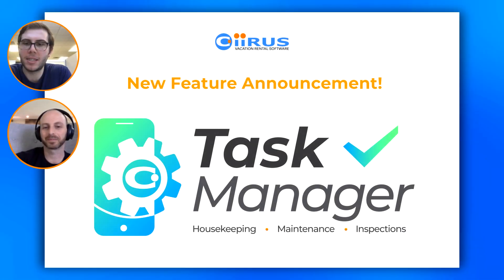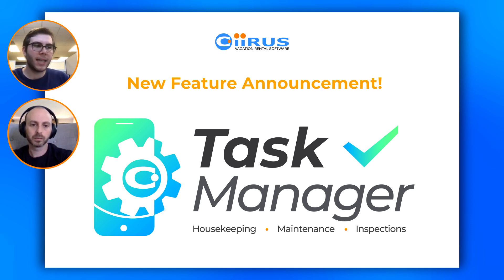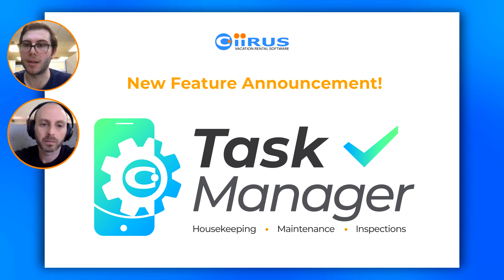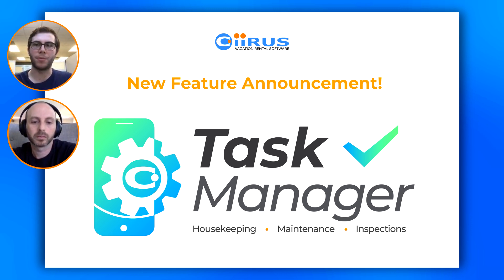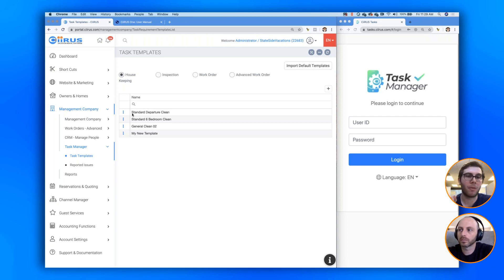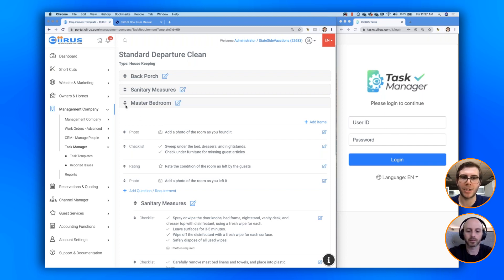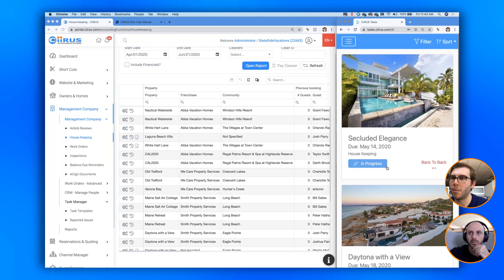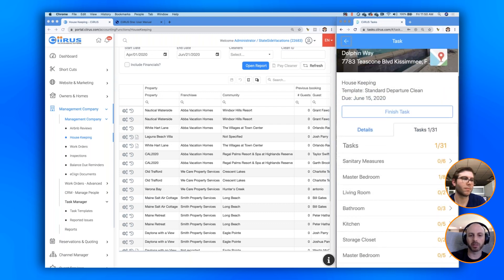CiiRUS Task Manager Pre-Launch Webinar